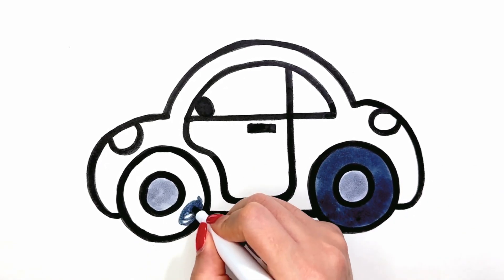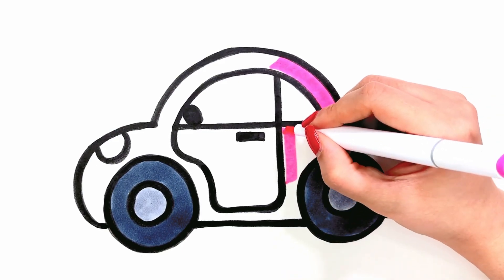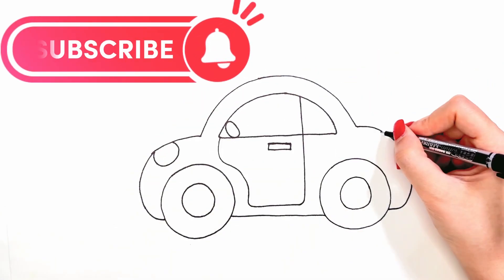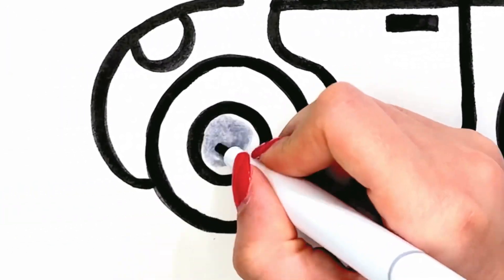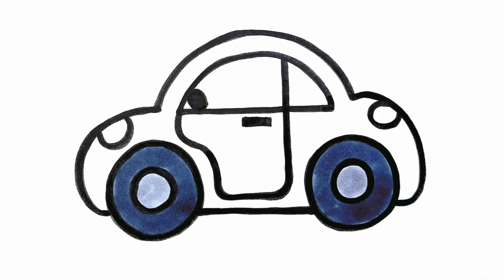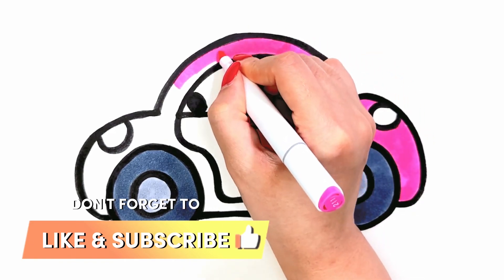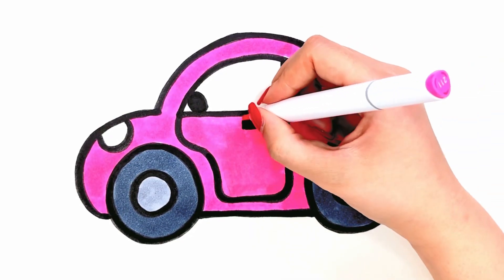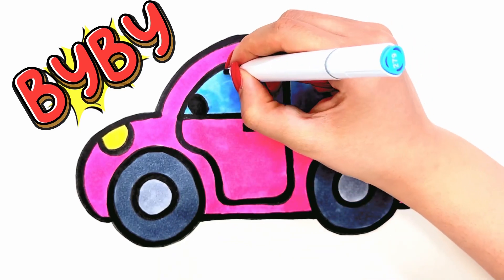Drawing a cute and small car 🚘🚗❣️for children||How to draw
A car 🚗is a means of transportation and children go to school, park and amusement park by car 🚘Car drawing for children and coloring❤️🚗🚘❣️

In this channel, we will teach you how to draw, and along with drawing, I will tell you a story using your imagination to strengthen your imagination.
So be with me to enjoy painting and story step by step

Kids
Painting